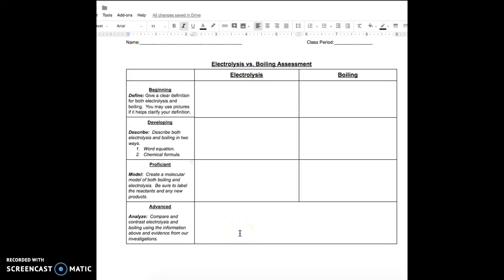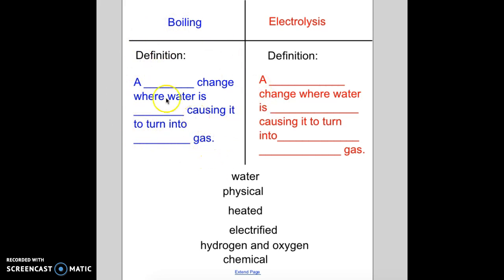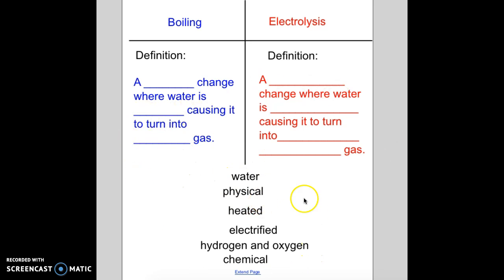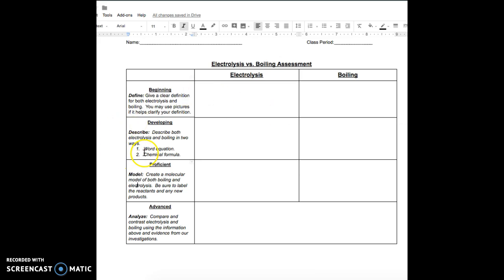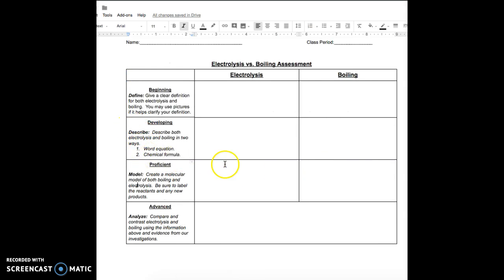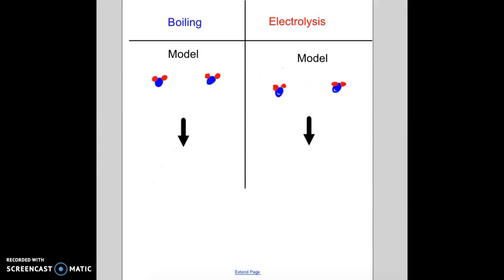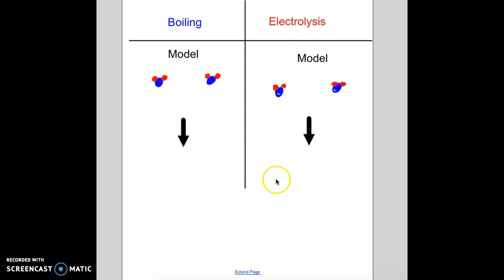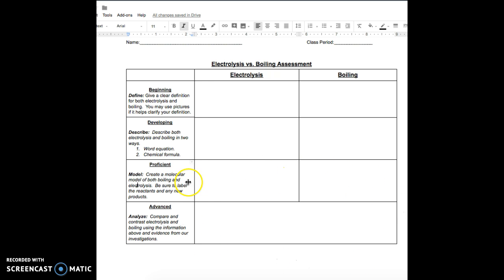Electrolysis vs. Boiling Quiz